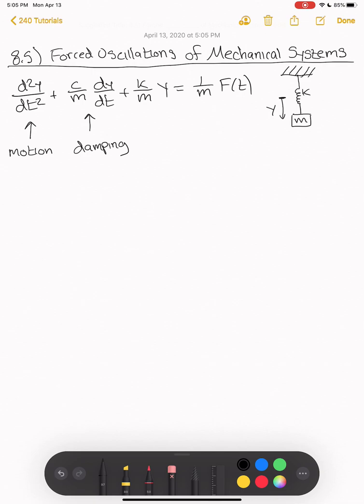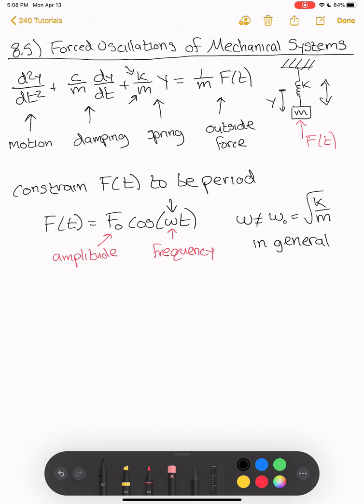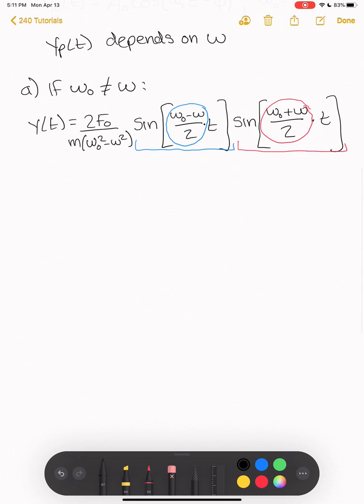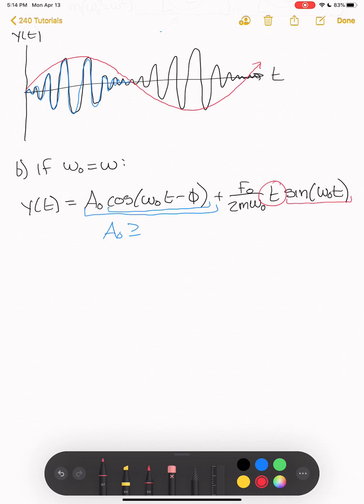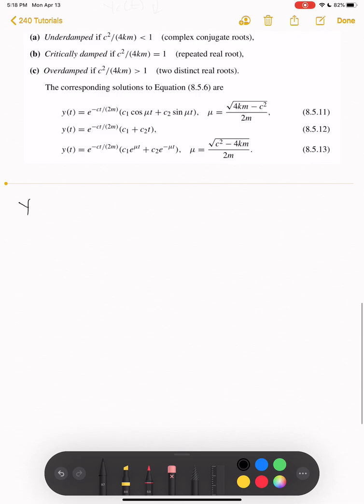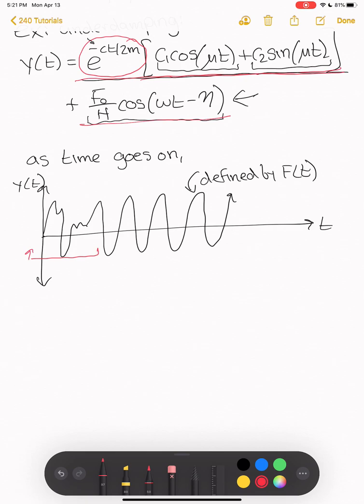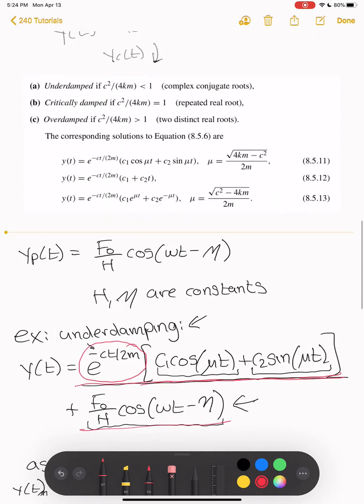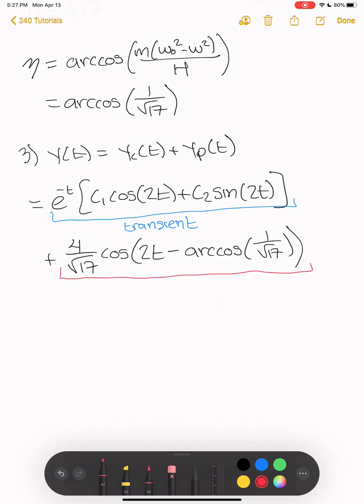Section 8.5: Forced Oscillations of Mechanical Systems